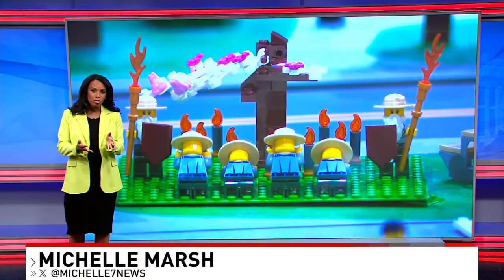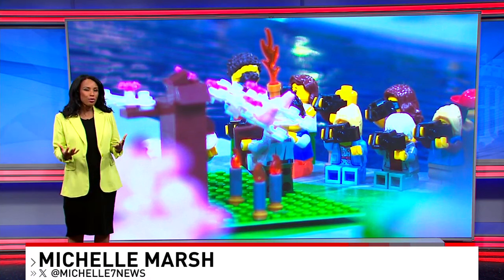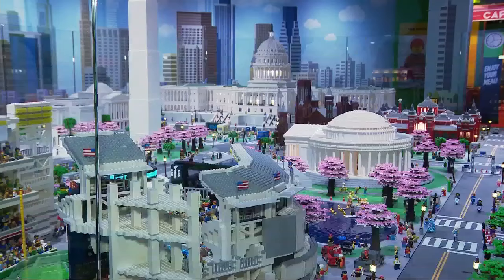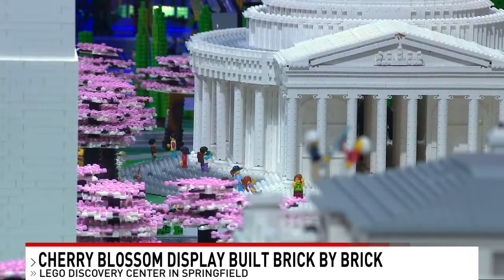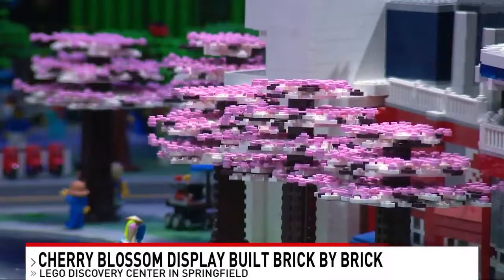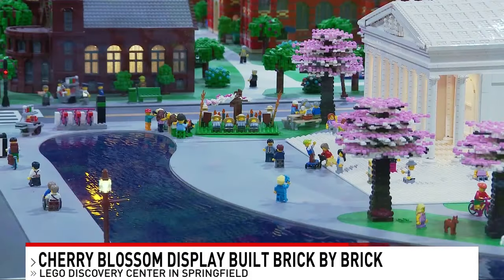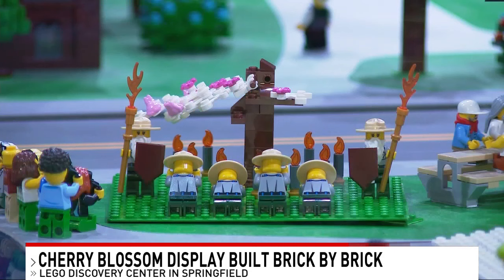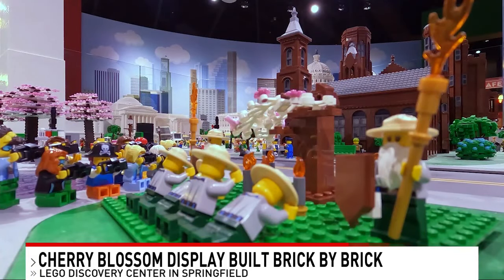Master Model LEGO Builder Debuts Cherry Blossom Peak Bloom Display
7News got an up-close and personal look at the new Cherry Blossom display that showcases the beauty of D.C.'s beloved trees.